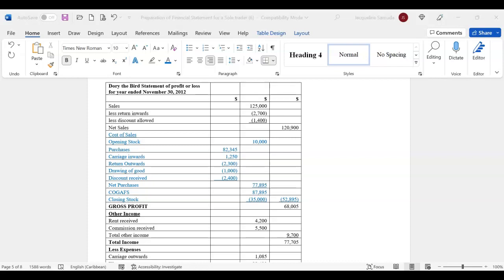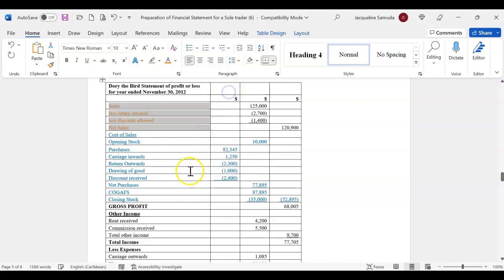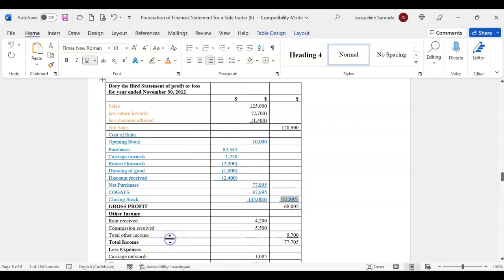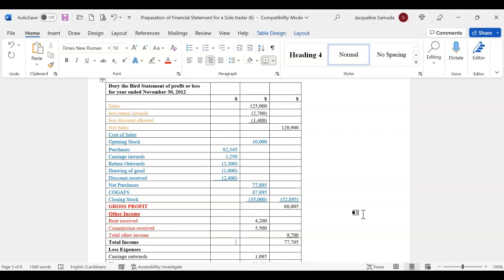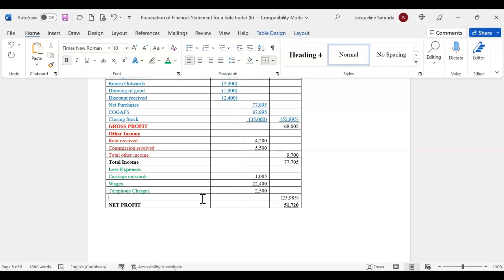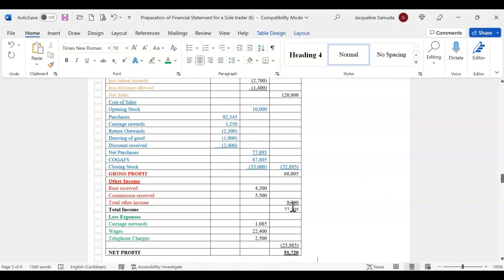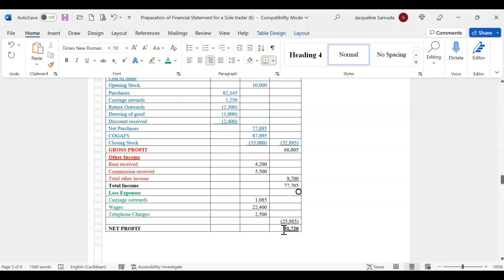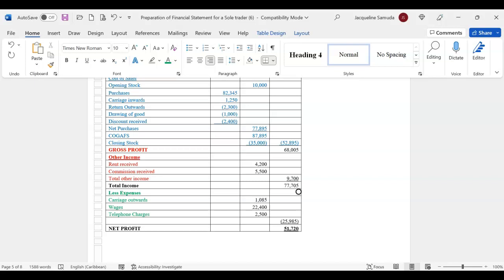How to determine the Net Profit